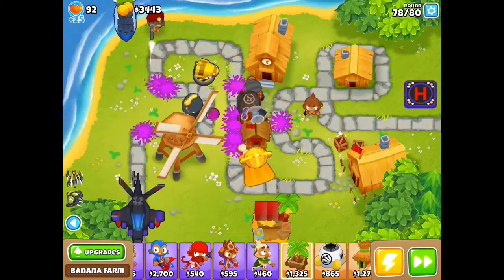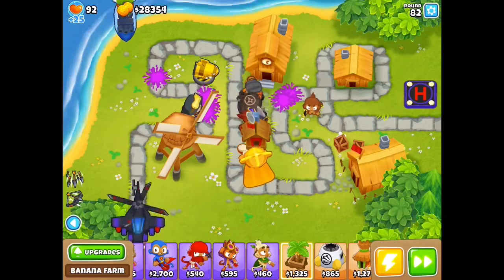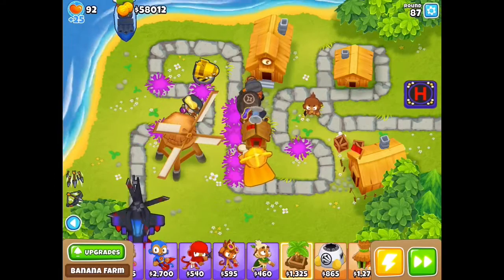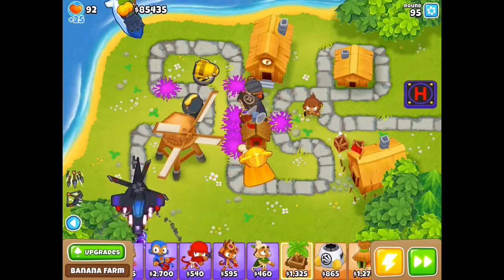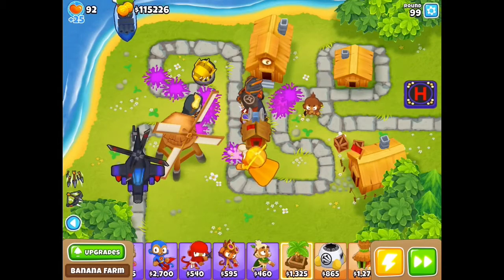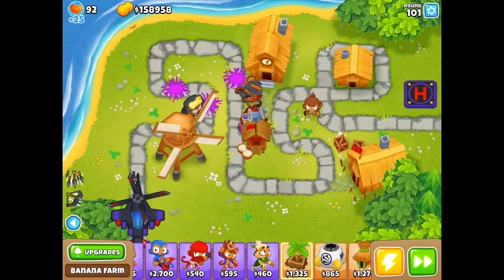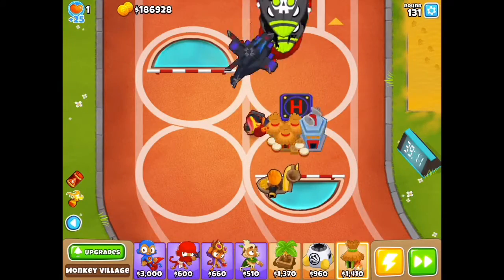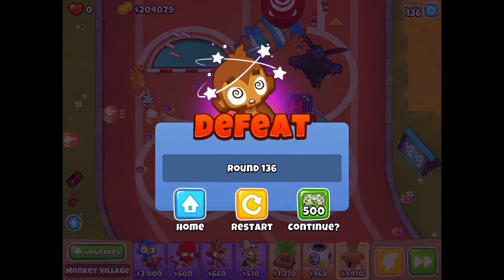Unnerfed Apache Prime! (RIP in piece)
Apache Prime 2 confirmed worse than Despacito 2.